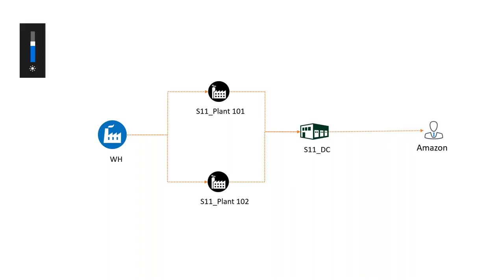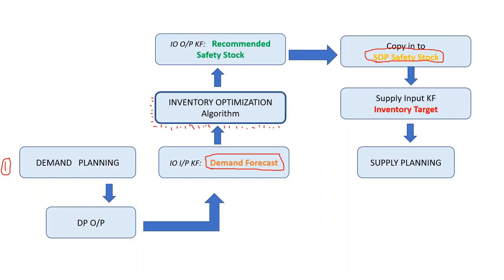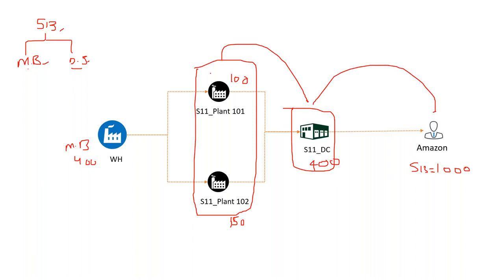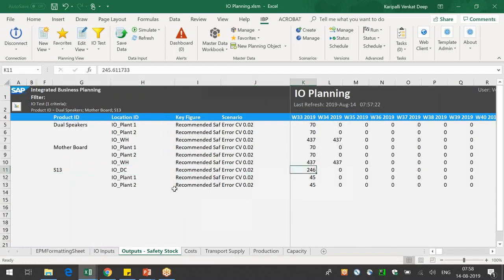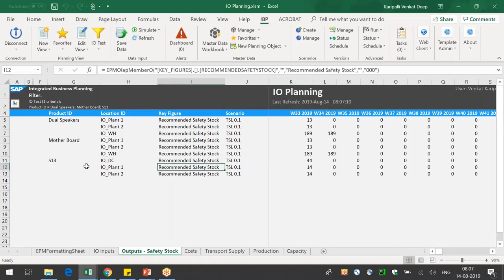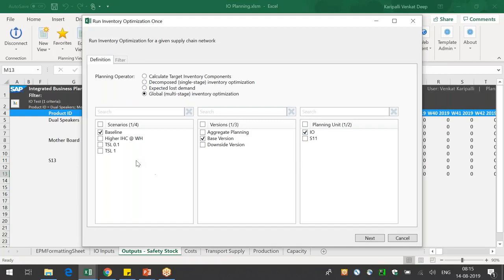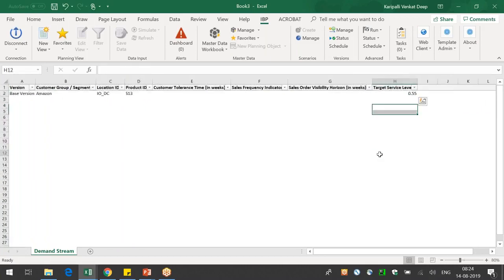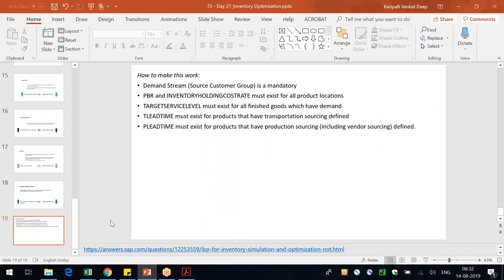SAP IBP for Beginners | Part -26 | Step By Step Learning | sap ibp training | Demand planning